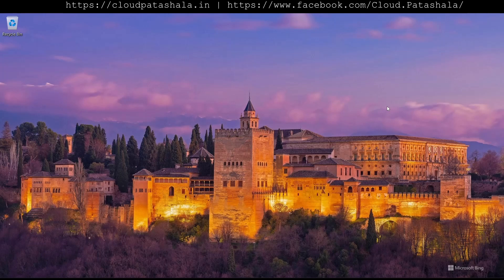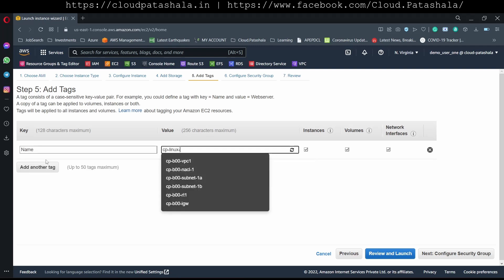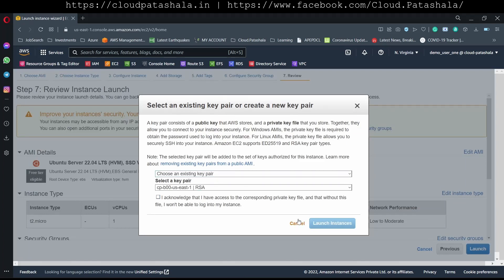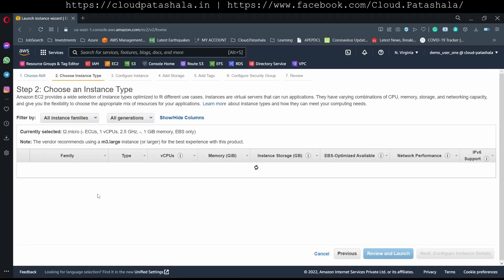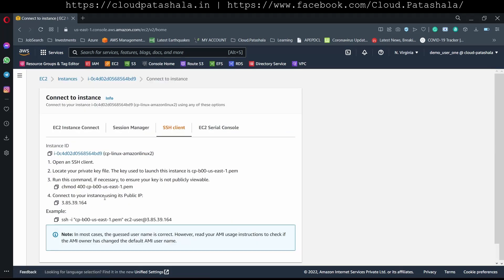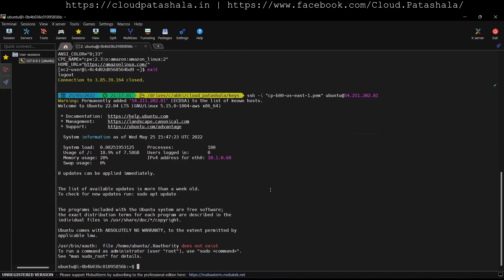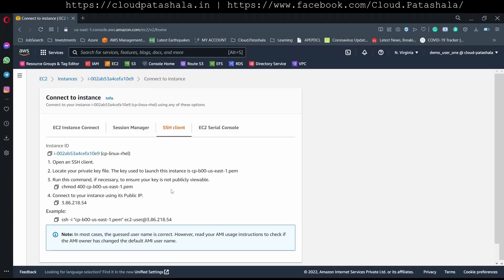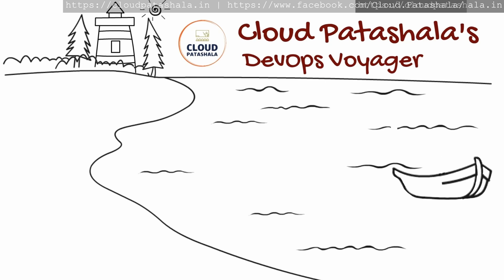Know which SSH User needs to be used for different Linux Distributions on AWS Cloud.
cp_aws_vs 10
Different SSH Users for Different flavors of Linux in AWS